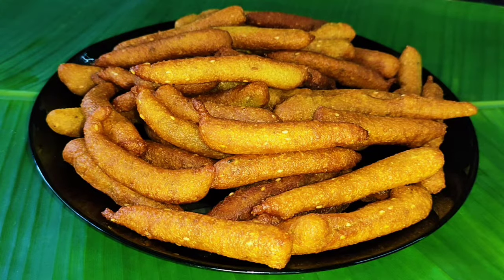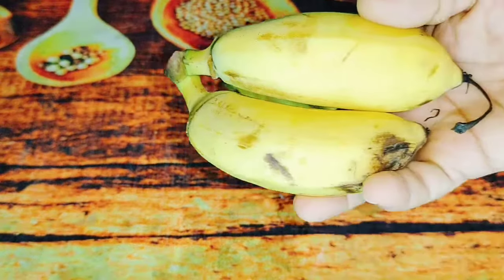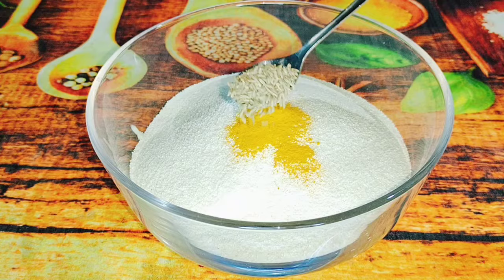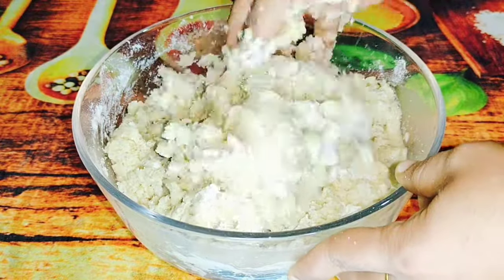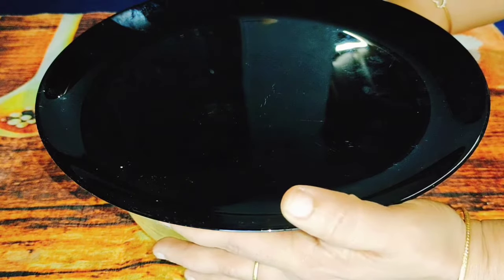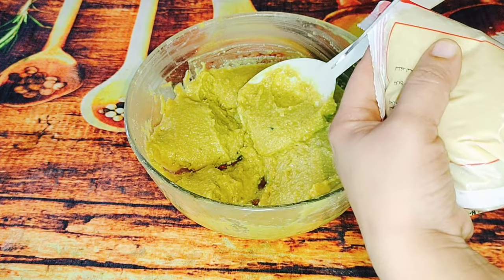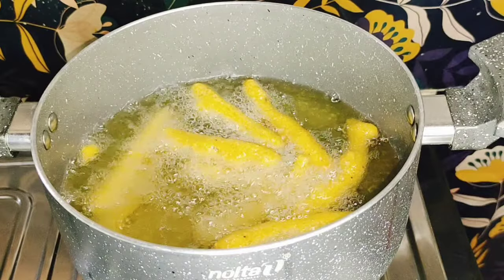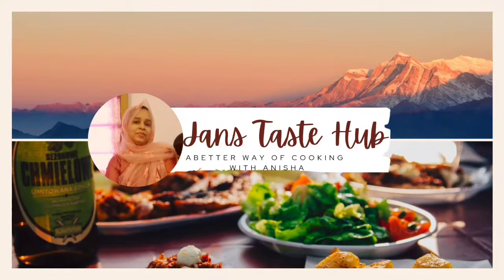ചെറുപഴം സ്നാക് റെസിപ്പി | Cherupazham fingers recipe Malayalam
Ingredients

Cherupazham

Maida

Rava

Sugar

Baking soda

Salt

White sesame

Turmeric powder

Fenal seeds

Breakfast Recipes Malayalam

Evening Snacks Recipe Malayalam Nalumanipalaharam

palaharangal

Easy

Simple

Easy Breakfast

Malayalam Recipes

Malayalam Cooking Channel

Malayalam
Remya's food corner Snacks Malayalam

nalumanipalaharangal malayalam easy evening snacks recipes

palaharangal

snacks

snacks malayalam

5 minute snacks

quick snack

mutta kondulla snacks

malayalam
cooking malayalam egg snack recipe

X

snacks

evening recipe

easy egg snacks

easy egg recipe mutta snacks

easy snack

bred egg recipe in malayalam

verity snack egg snacks

egg snacks recipes malayalam cooking malayalam recipe evening snacks recipe malayalam easy evening snacks recipe evening snacks in malayalam nalumanipalaharam nalumanipalaharangal

food recipes

How to make snacks Simple snacks malayalam

wheat recipe malayalam

gothambu podi recipes malayalam easy recipes malayalam

snacks recipe

Malayalam

Malabar food

recipe malayalam

cooking recipes

Maida recipe malayalam

food ideos malayalam

evening recipes in malayalam

recipes malayalam cooking malayalam

healthy evening banana snack banana snack recipes in malayalam

banana recipes

pazham snacks recipe in malayalam

pazham snacks

easy tasty tea time snacks

simple snacks

maida snacks malayalam snacks malavalam recipe snacks malayalam recipe evening food recipes

5 minute recipes easy palaharam in malayalam

maida snack

cherupazham recipes malayalam cherupazham snacks recipes

malayalam

pazham gothambu podi snacks

pazham snacks cherupazham snacks malayalam cherupazham recipes

cherupazham special recipe in malayalam cherupazham maida recipes malayalam

cherupazham snacks malayalam without oil cherupazham kondulla snacks

no oil banana snack recipe banana snacks recipes

banana balls

evening snacks sweet

evening snacks bonda

evening snacks easy malayalam evening snacks homemade

evening snacks keralastyle evening snacks Maida. evening snacks Maida evening snacks quick and easy

evening snacks using banana in malayalam

evening snacks 10 minutes evening snacks 5 minutes

evening snacks recipe in 1 minute

evening snacks only 3 ingredients 5 minute evening snacks
snacks

pazham recipes malayalam banana snacks recipes in malayalam banana snacks evening snacks with 3 ingredients

evening snacks with 3 ingredients in malayalam

evening snacks in 3 minutes easy homemade snacks

പഴം കൊണ്ടുള്ള പലഹാരങ്ങൾ നാലുമണി

പലഹാരം

നാലുമണി പലഹാരങ്ങൾ മലയാളം

ചെറുപഴം കൊണ്ടുള്ള സ്നാക്സ്

മൈദ കൊണ്ടുള്ള നാലുമണി പലഹാരം

പഴം സ്നാക്സ്

Cherupazham snak recipe malayalam

cherupazham snacks malayalam

cherupazham snacks malayalam without

cherupazham snacks malayalam simple

cherupazham snacks recipes in malayalam

vadai kulambu in tamil

vadai seivathu eppadi

vadai recipe
cherupazham recipes malayal...

cherupazham snacks malayal...

poricha pathiri recipe in malay...

cheru pazham recipe malayal...

kitchen tour malayalam

cheriya pazham recipe malaya...

thenga muri recipe malayalam

kalathappam recipe in malaya...

orange mojito recipe malayala...

cherupazham snacks recipes i...

cherupazham recipe malayalam

poricha pathiri
cherupazham recipes malayal...

cherupazham snacks malayal...

cherupazham recipe malayalam

mysore pazham recipe malay...

cherupazham recipes

cheru payam recipe in malayal...

maisoor payam recipe in mala...

pazham vada recipe in malaya...

payam recipe malayalam

pazham recipe malayalam